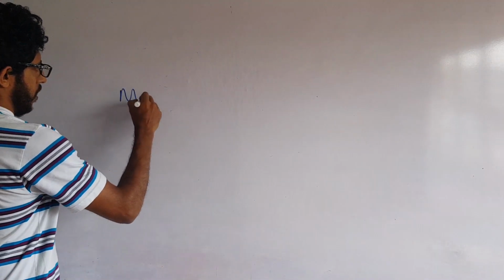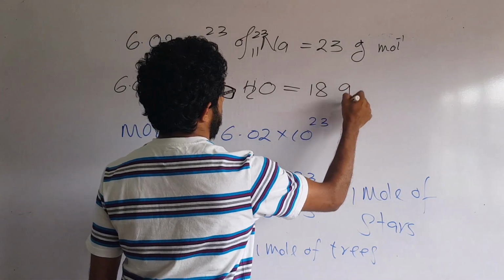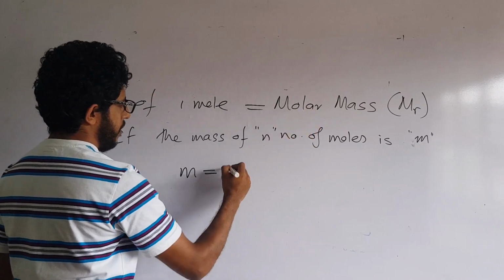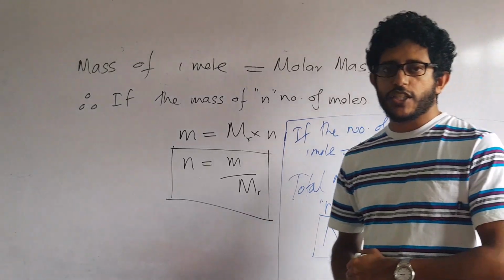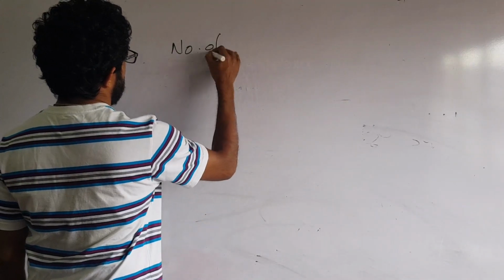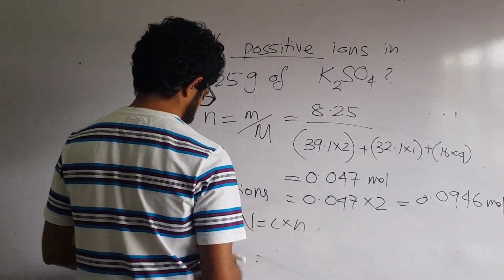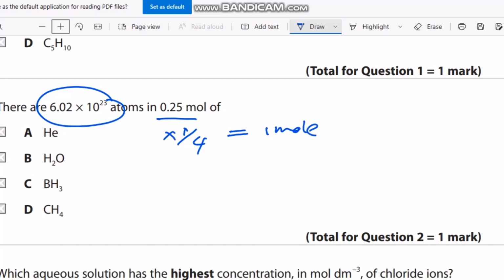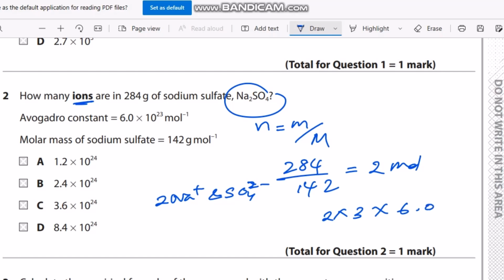IAS Edexcel Chemistry Unit 1 : The Concept of Mole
This is about the basic idea of  mole and it's calculations. This is the first part of IAS Chemistry Unit 1 Calculations. Once the idea of mole is understood it is really easy to do any chemical calculations..